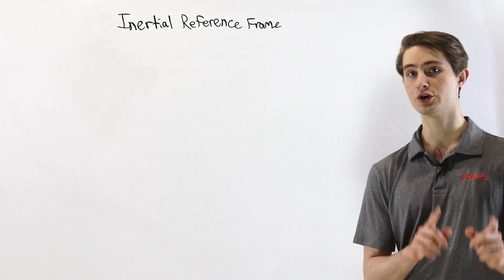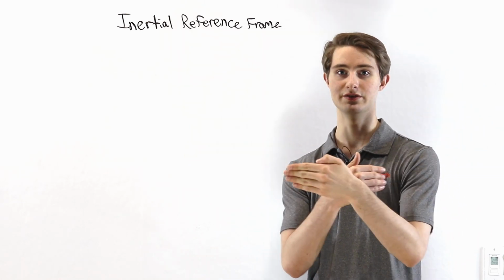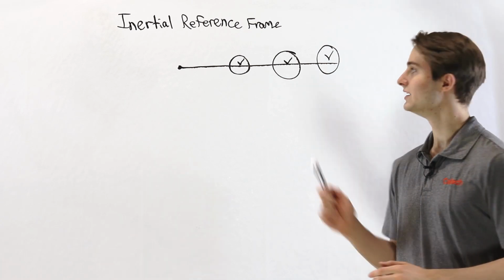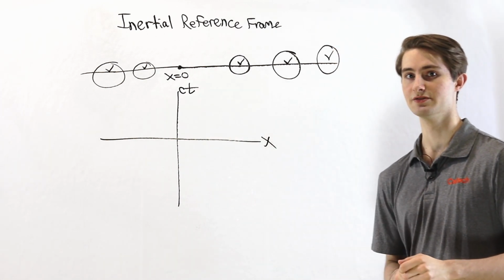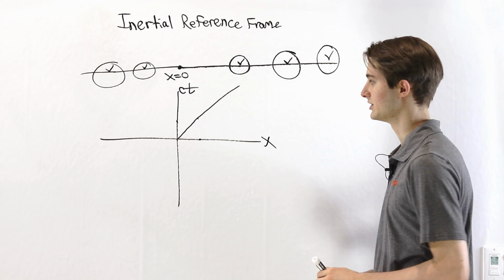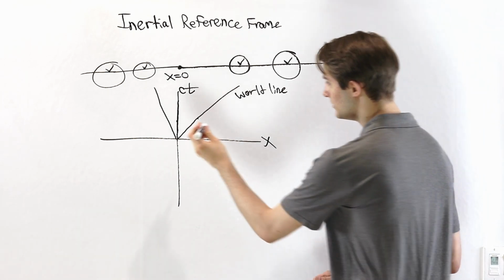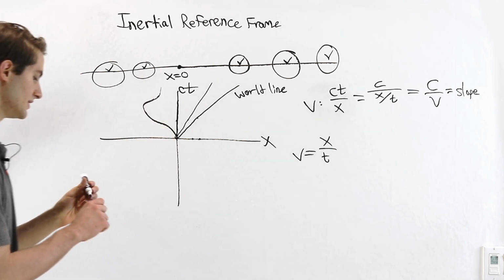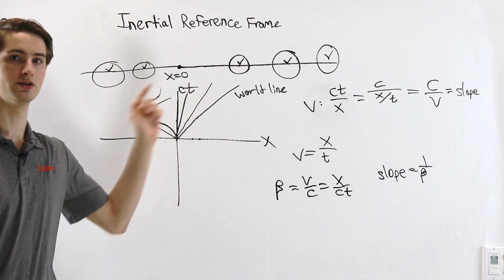Special Relativity Intro: Reference Frames & Spacetime Diagrams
Special relativity gives us a powerful new way to think about physics. In order to apply special relativity, we first have to understand coordinate systems! Here we talk about defining coordinate systems using rulers and clocks, as well as using spacetime diagrams to draw world lines.

0:00 Reference frames
5:19 Spacetime diagrams